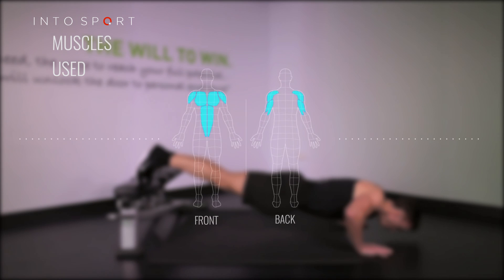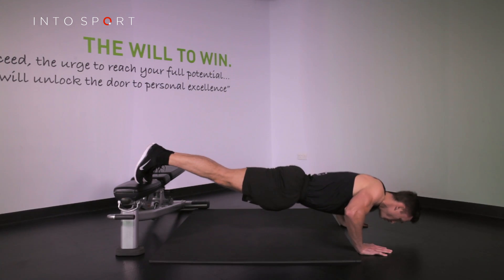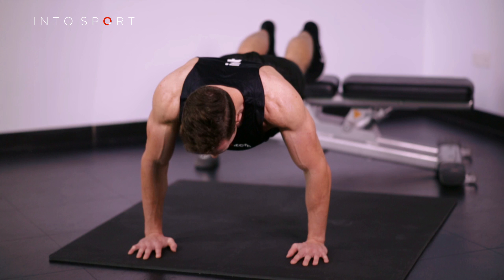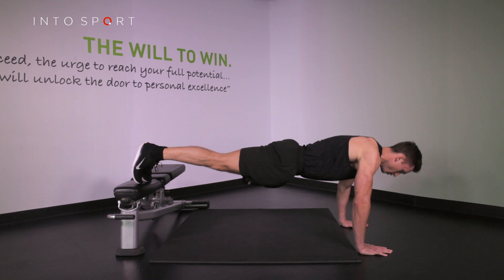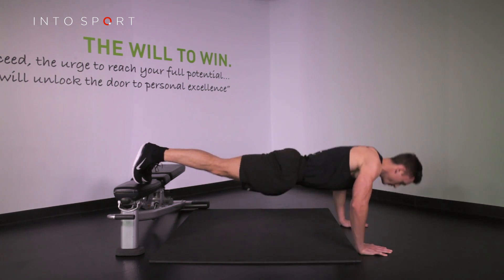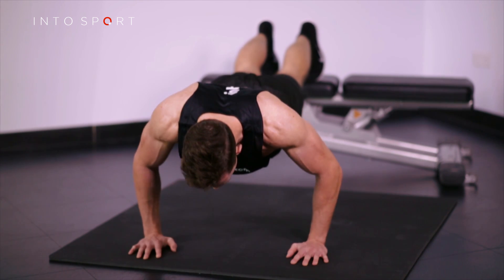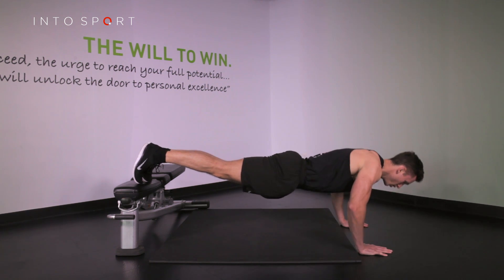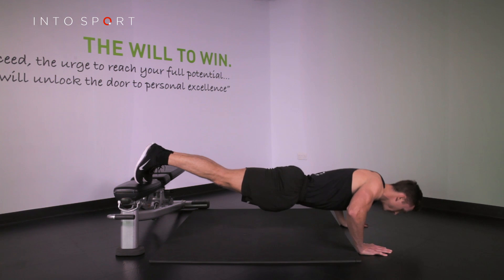Press Up Feet Elevated - Triathlon Training and Fitness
In this Triathlon series we will look into the Press Up Feet Elevated.